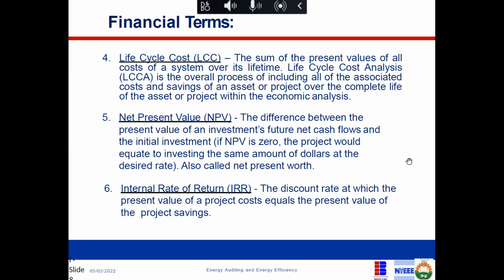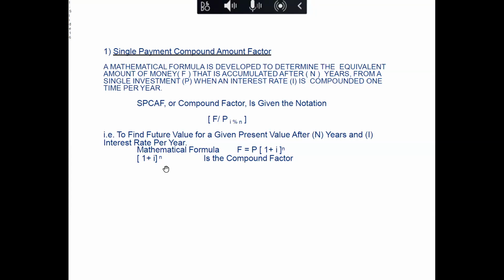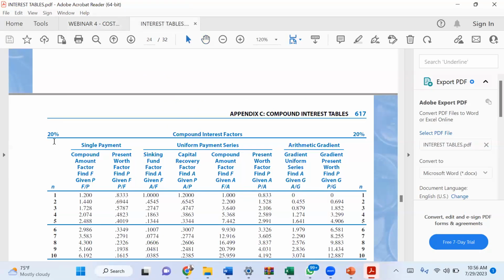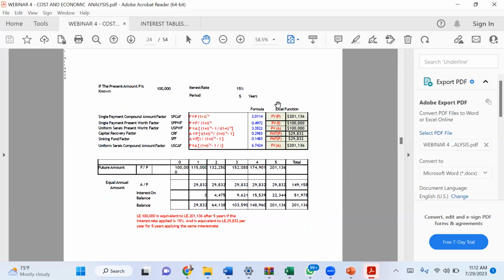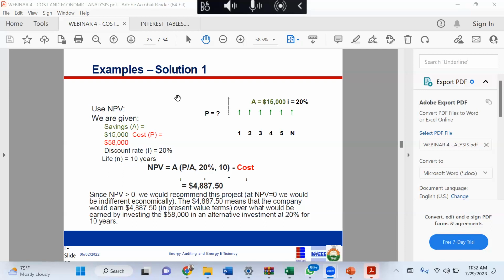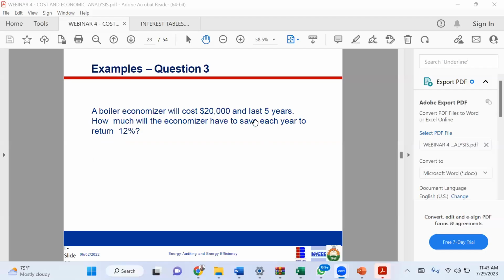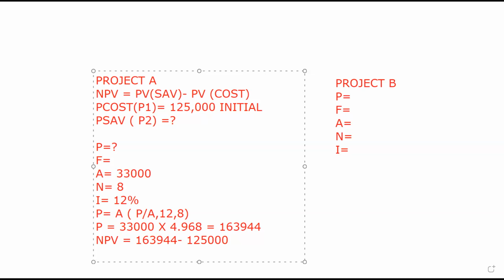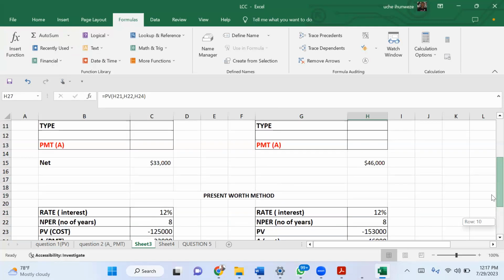eNERGY AUDITING TRAINING DAY 4 COST aNALYSIS